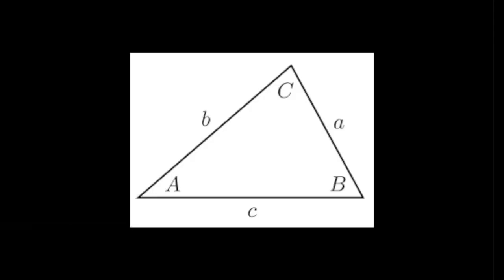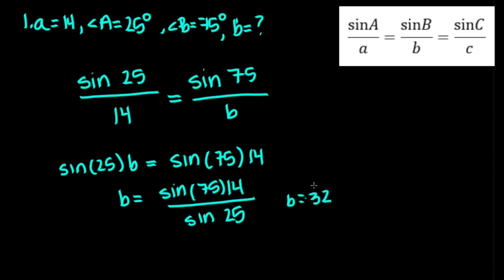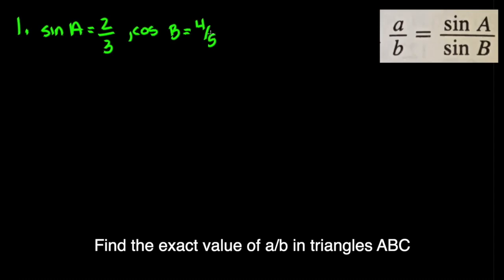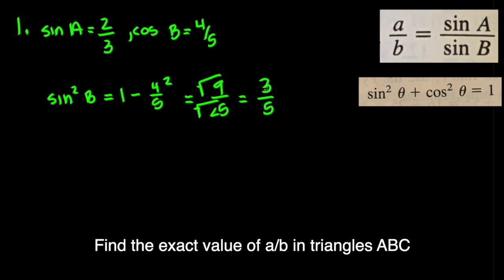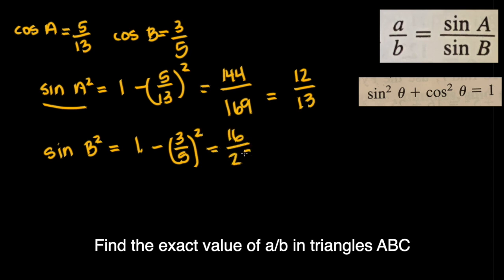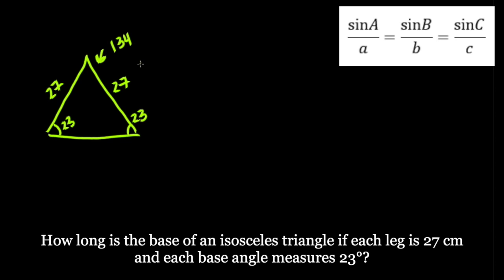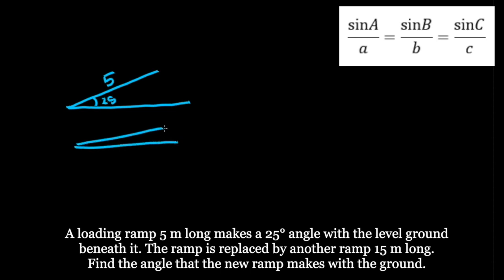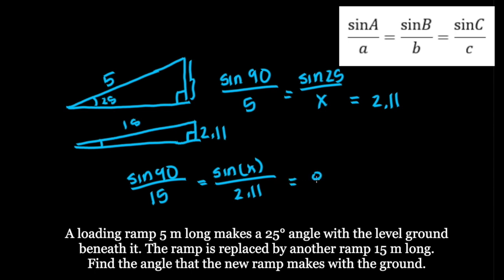MASTER the Law of Sines | Triangle Trigonometry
Hello friends! I hope that this video was helpful to you!! Below are time stamps for the different concepts we covered incase you want to skip ahead or review!
0:23 - Introduction to the Law of Sines
0:56 - Solving for an unknown side of a triangle
3:34 - Finding the value of a/b in a triangle
7:10 - Word problems

Also, I recently decided that on the first Sunday of each month, I will be uploading a video about a person who contributed to math and helped shape it to what it is today. Please check out the video I did on Hypatia, who was our mathematician for the month of July. Here is the link:

Best of luck with your math journey!!
-Nicole Seheult